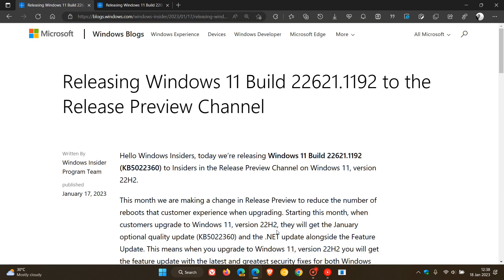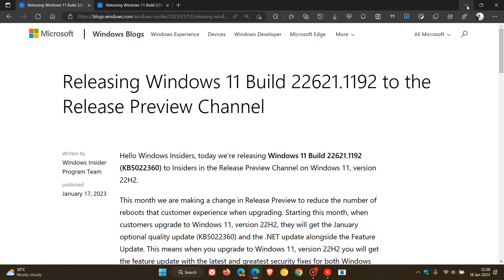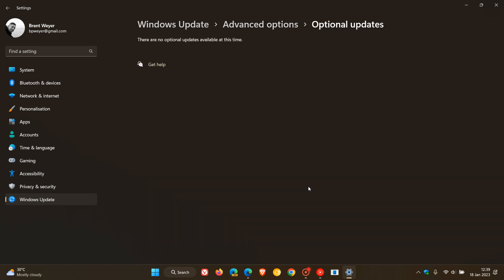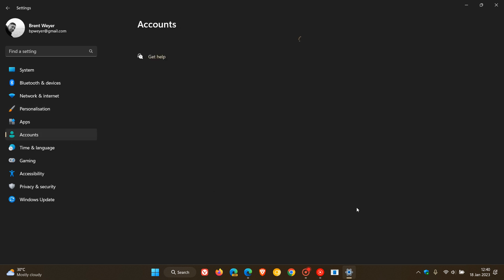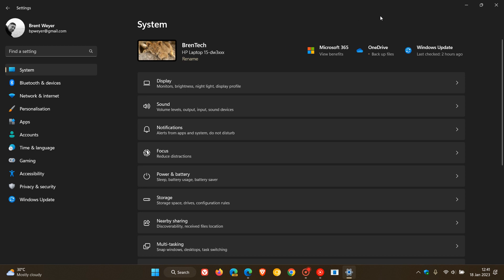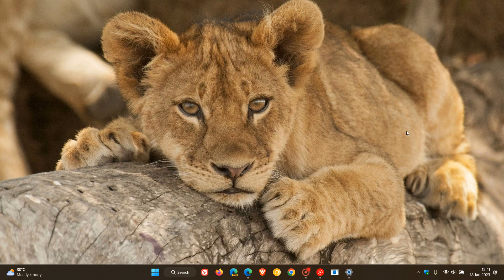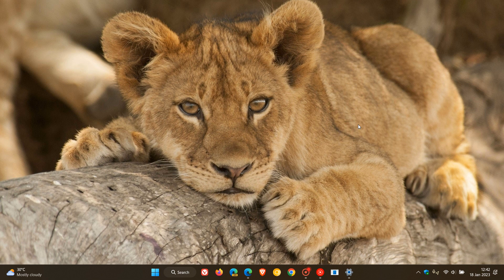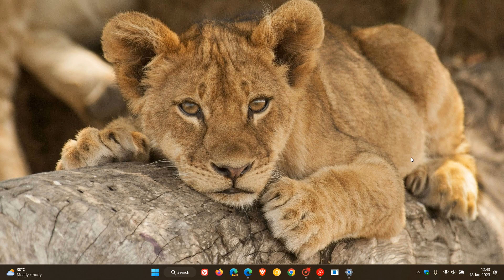Microsoft is finalizing Windows 11 KB5022360 and KB5019274 updates in Release Preview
These latest optional "C" release updates (now in final testing) include a new experience for preview .NET Framework updates in version 22H2. Version 21H2 includes Windows Spotlight being combined with Themes and improvements to the Microsoft Account experience in settings. Both versions receive numerous bug fixes including a TPM fix on certain systems. The update pushes Windows 11 22H2 to build 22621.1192 and Windows 11 21H2 to build 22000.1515 and will be released to the Stable channel shortly.